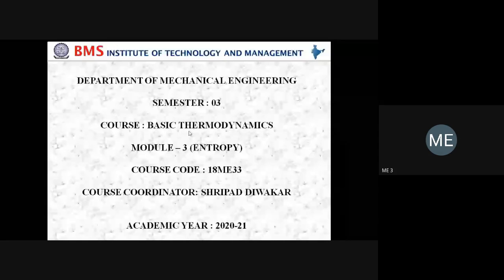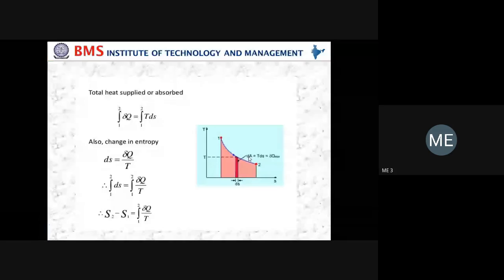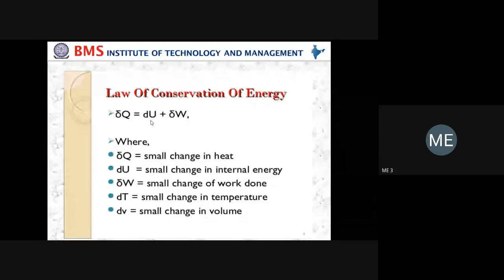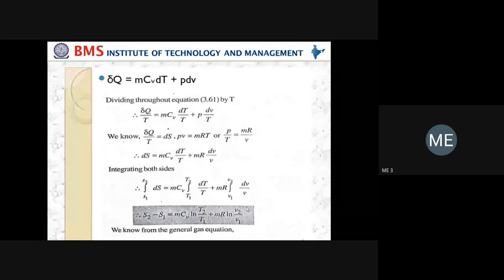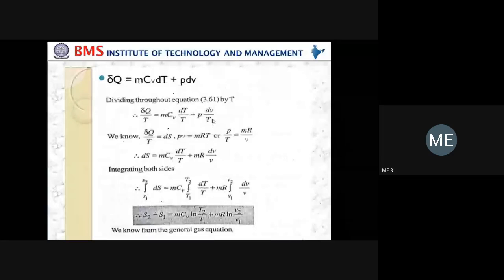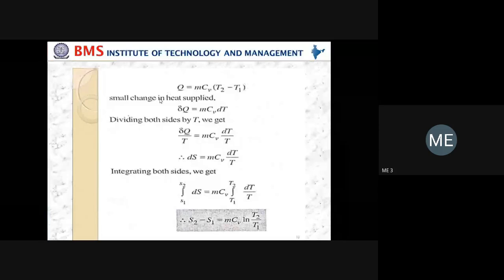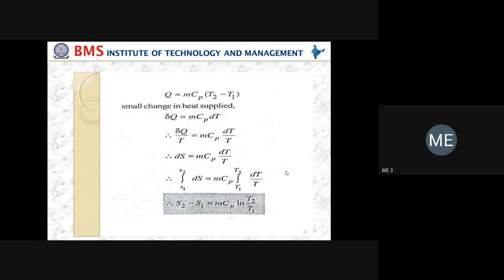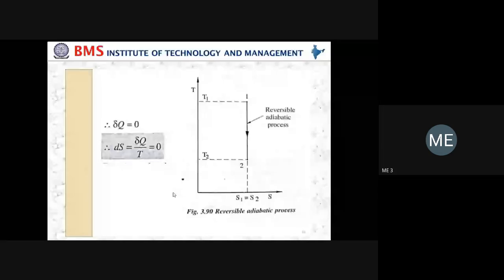EntropySecond Law of Thermodynamics BTD III Sem 1